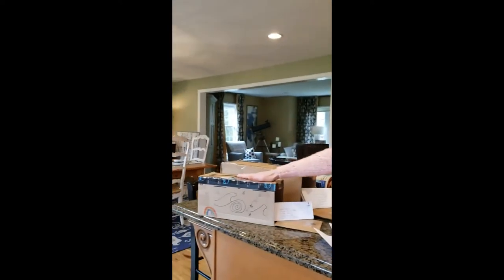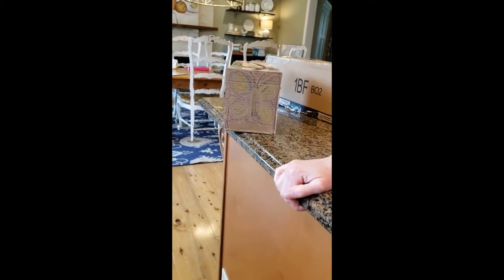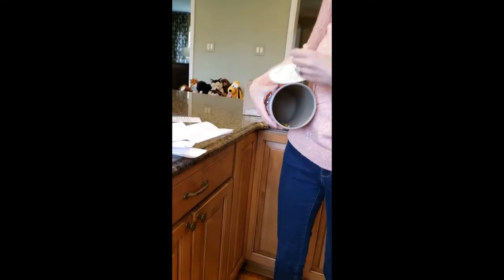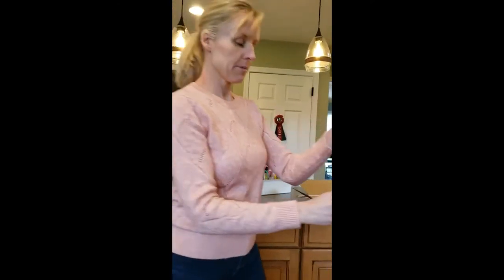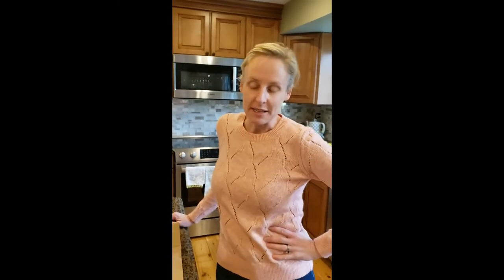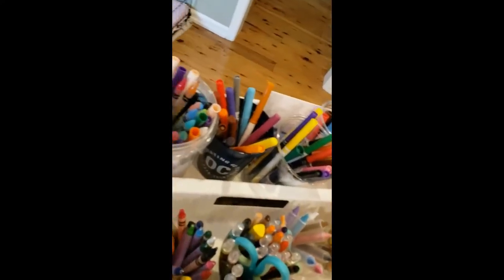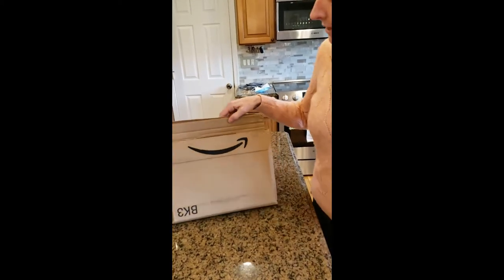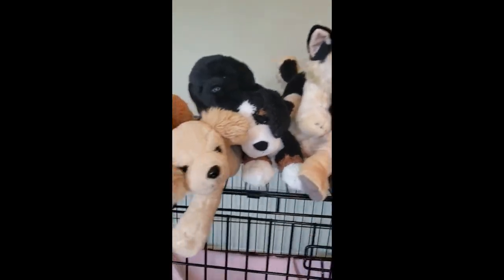Mail Box Project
Build your own mailbox (or one for your pet). Share your "address" with friends and family and invite others to be your pen pals!